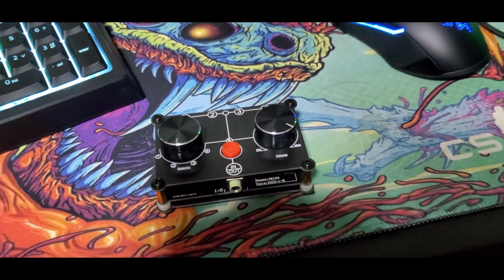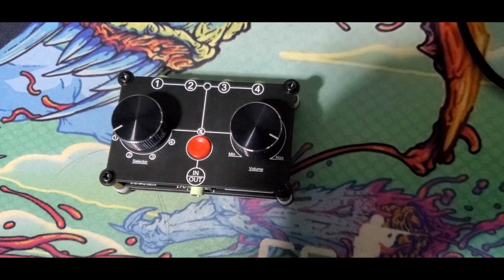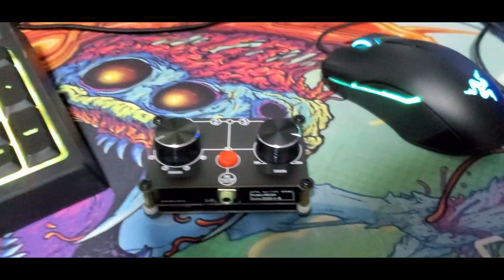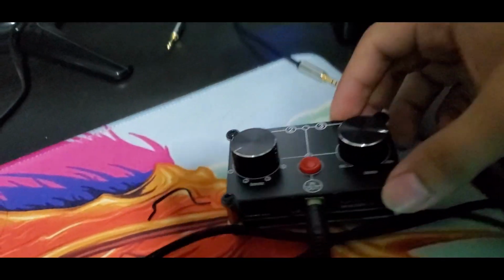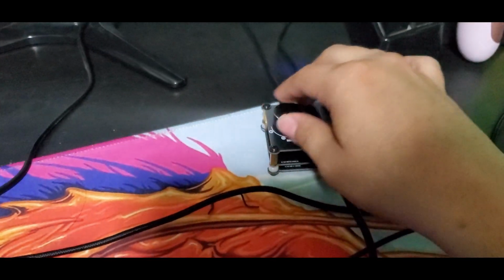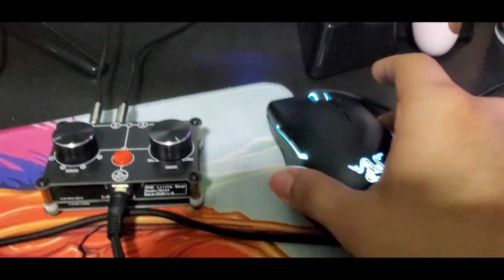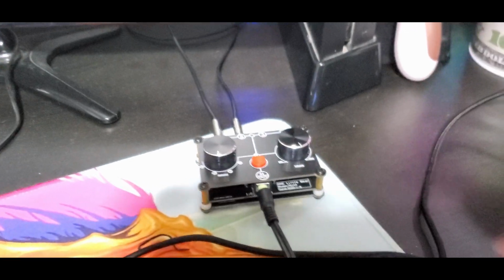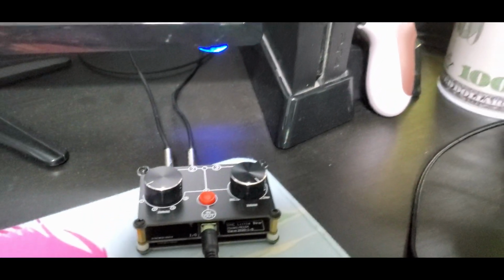Multiple devices in one speaker with audio switcher (Little Bear) Tv and Pc to one speaker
Use a small switcher to connect multiple devices to a single set of speakers without having to constantly unplug or switch Bluetooth settings when using other devices. The switcher I use is from Little bear

Links:

Little Bear Switcher-

Aux Cords (2 for 8$)-